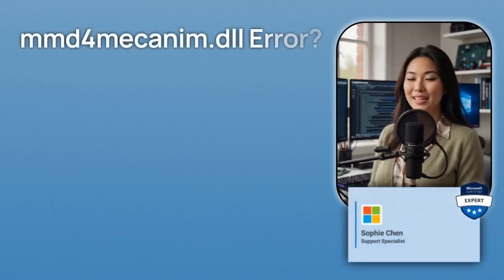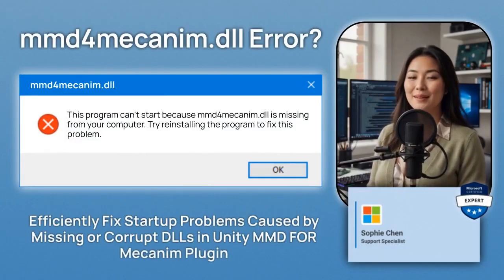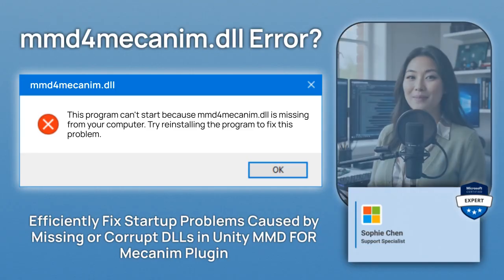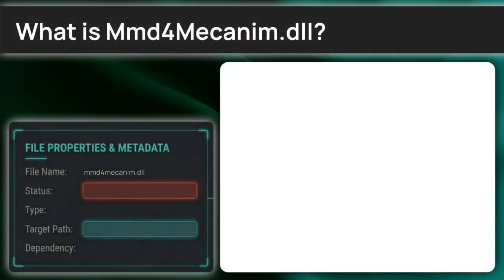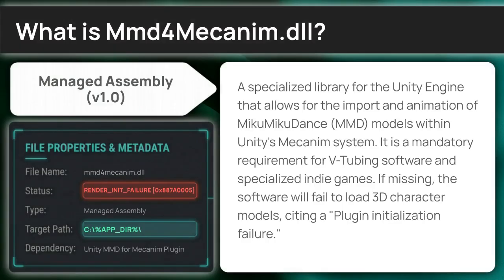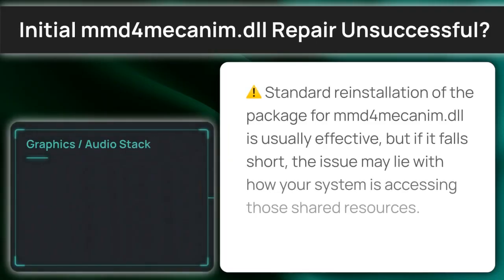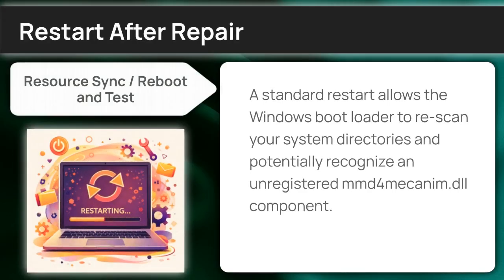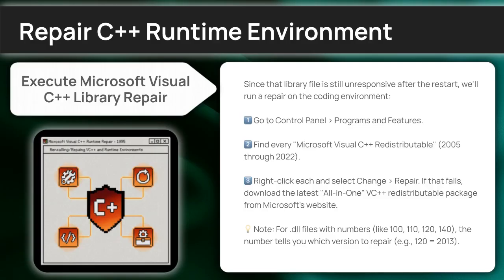mmd4mecanim.dll Error? Fix Unity 3D Models!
Seeing a 'Mmd4mecanim.dll missing' DLL error in Windows? Mmd4mecanim.dll is a Dynamic Link Library that Unity MMD for Mecanim Plugin uses to share core functionality across multiple internal components.

What is Mmd4Mecanim.dll?

Mmd4mecanim.dll acts as a .NET Application Library DLL that integrates with Unity MMD for Mecanim Plugin through the Managed Assembly. I’ll outline proven troubleshooting steps you can try.

▶ What we’ll go over:

- Reconnecting mmd4mecanim.dll components and dependencies
- Reference materials for common system issues
- Get facts about the mmd4mecanim.dll file

Timestamps:

00:00 - Welcome
00:19 - Investigate the mmd4mecanim.dll file
00:47 - Updating core components required by mmd4mecanim.dll
01:09 - Power cycling the device
01:28 - DirectX Legacy Engine Restoration
02:15 - File safety considerations before installation